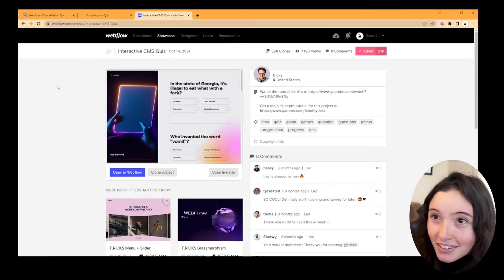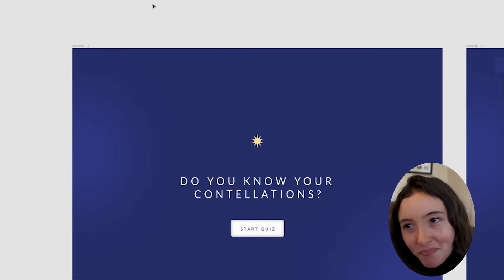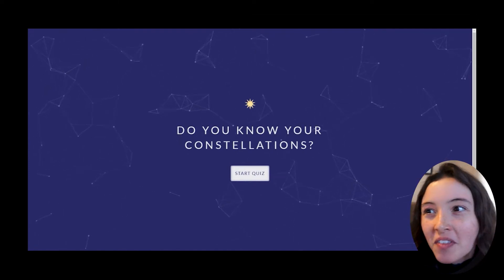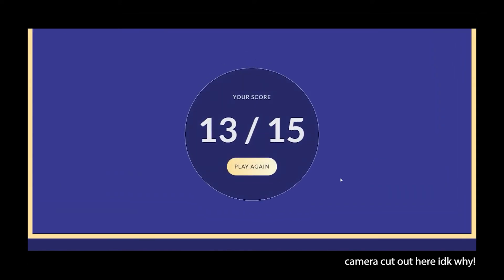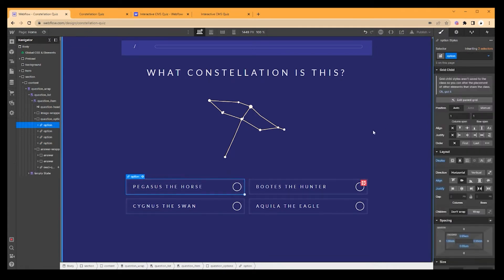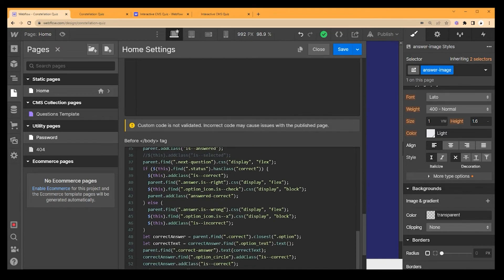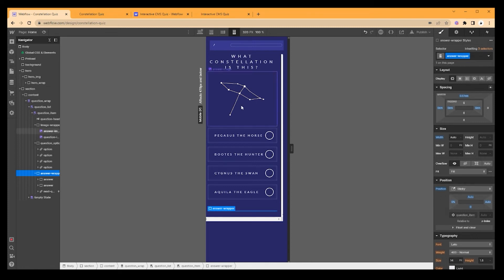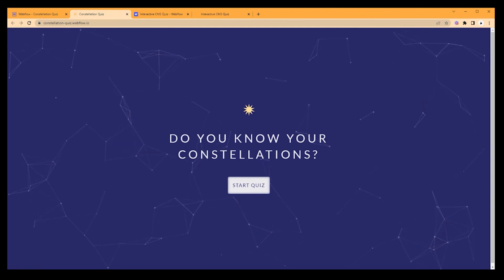Making a constellation quiz in Webflow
I love this little quiz! Let me know if you have other ideas on how to use it or suggestions for how to improve!

TIMESTAMPS
0:00 Intro
3:10 The Design
5:13 The Website!
7:29 Webflow
14:21 The end :)

✨ ABOUT ME

Hi! I'm KC and I'm a freelance web designer, developer, and maker of things. I'm based in Nashville, Tennessee where I also make art and music. I have a background in science education and love to bring that into the work I do wherever I can!

✨ KC KAT CREATIVE

✨ MUSIC & TECH